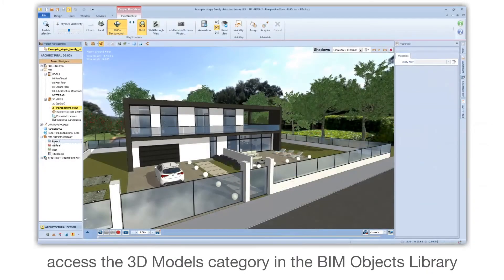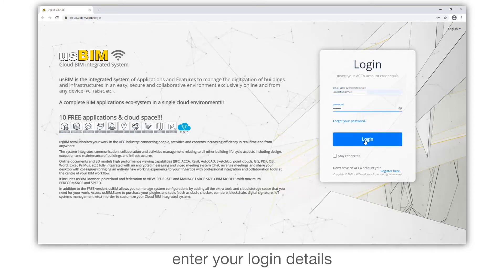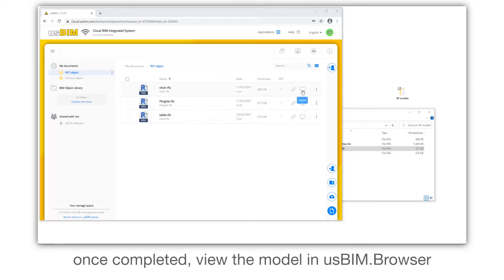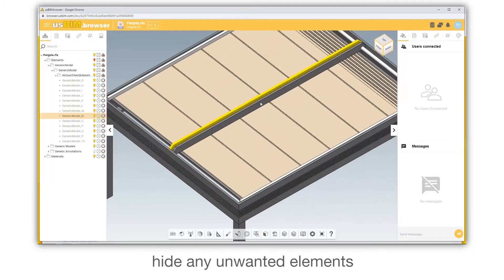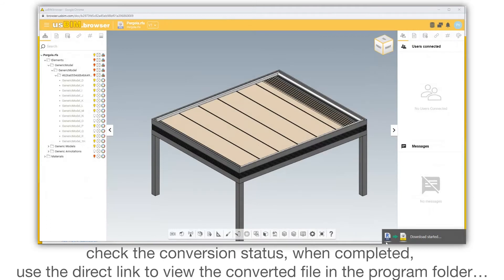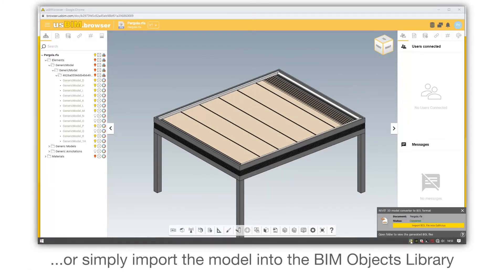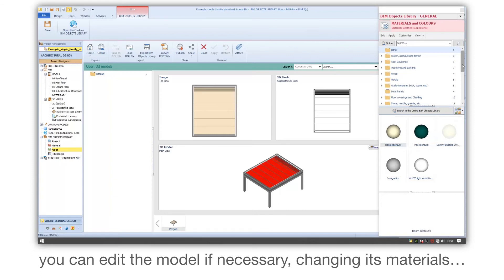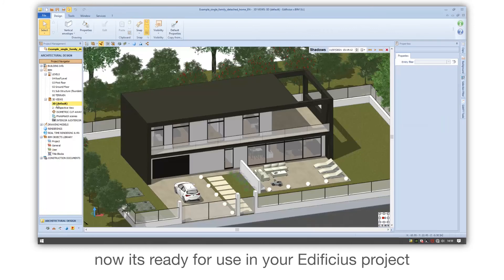Edificius Tutorial - Importing Revit files - ACCA software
How to import 3D models created with Revit available in the Rvt/Rfa file formats